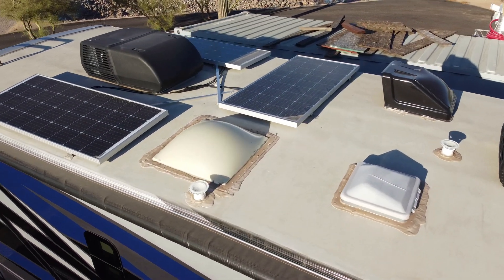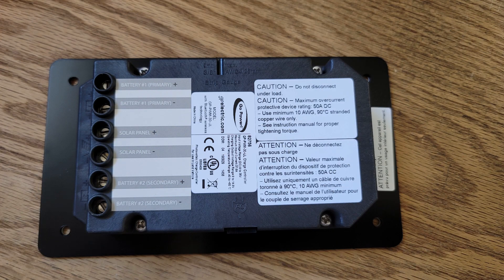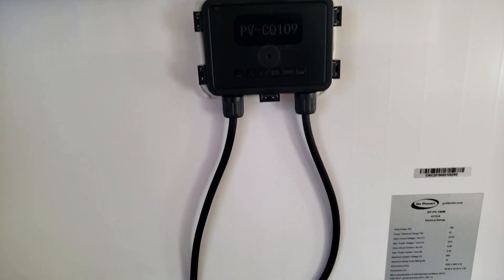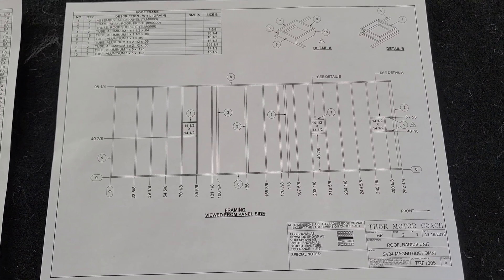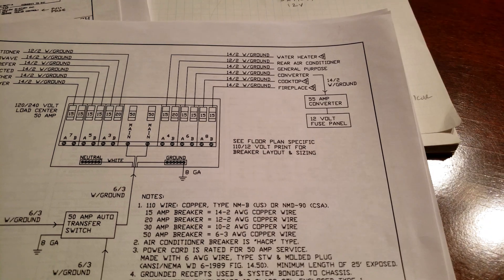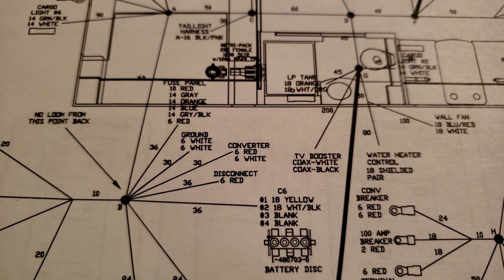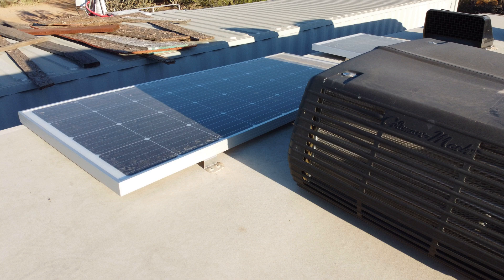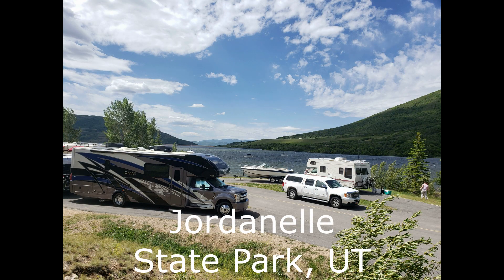SOLAR AND LITHIUM BATTERY INSTALL ON 2020 THOR OMNI SV34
Go Power Sun Cycle Lithium Ion Phosphate Batteries 2x250Ah = 500Ah
Go Power Solar Panels 3 x 190W = 570W
Overlander Kit with 30A charge controller
Expansion Kit w/o charger controller
Renogy DCC50S DC-DC and Solar Charge Controller
2020 Thor Omni SV34 Super Class C Motorhome

Other products used in the installation:

Dicor 501LSD Lap Sealant

1 Pair Black + Red 10AWG(6mm²) Solar Panel Extension Cable Wire Connector Solar Adaptor Cable with Female and Male Connectors (3 FT-2)

80A DC Circuit Breaker
WFCO 9850-L2 Converter Charger